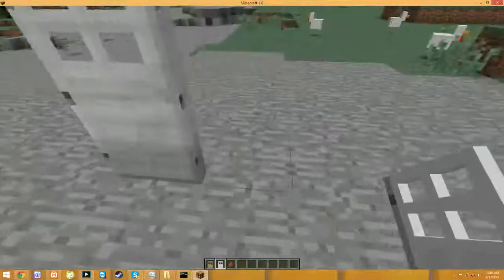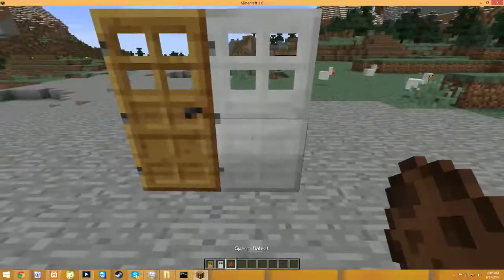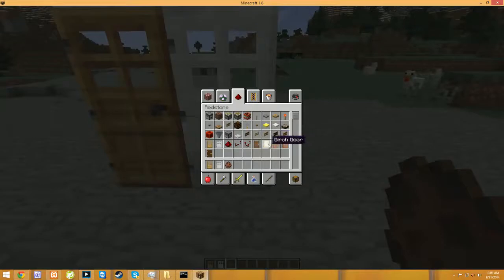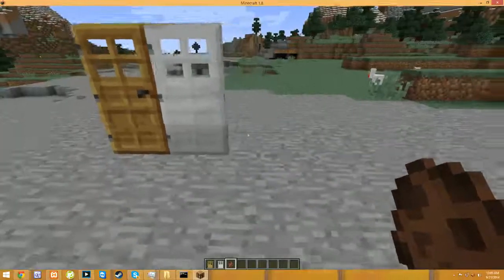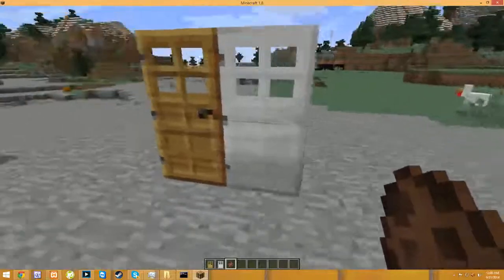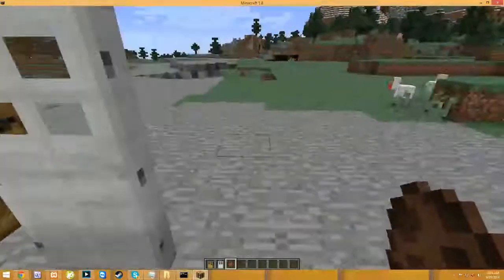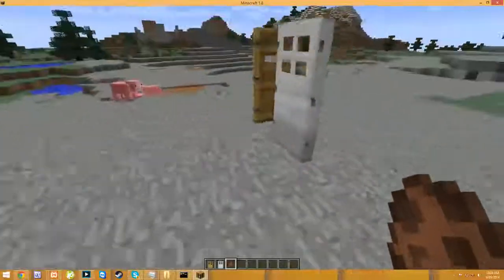Bug in spigot server 1.8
I'm having a problem with this 1.8 has a few major bugs i cant fix please some one help